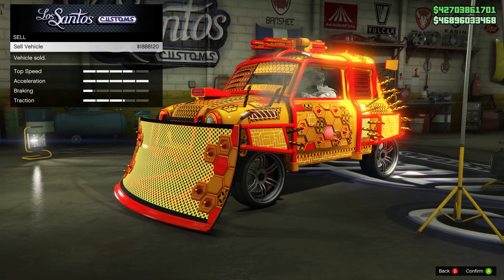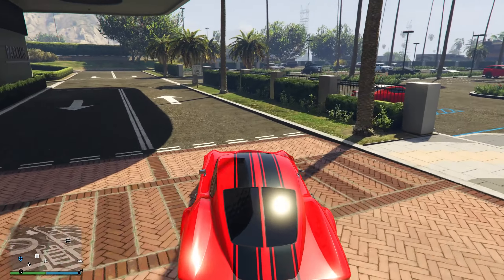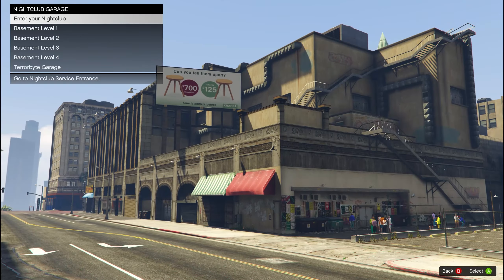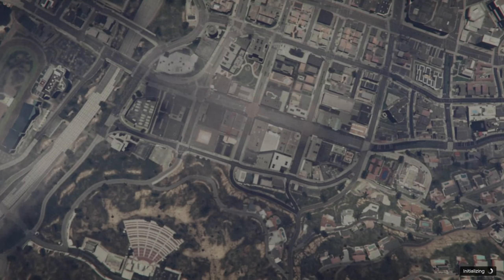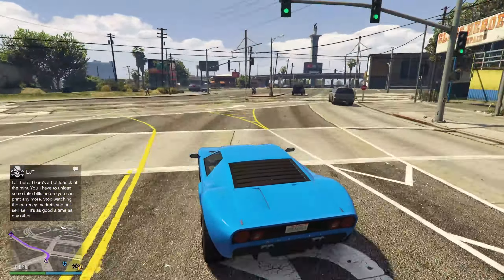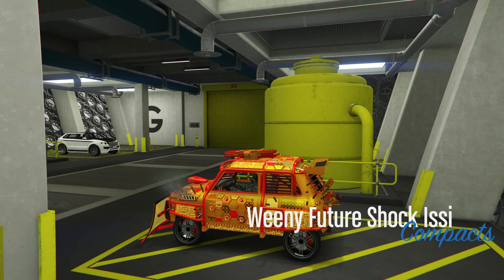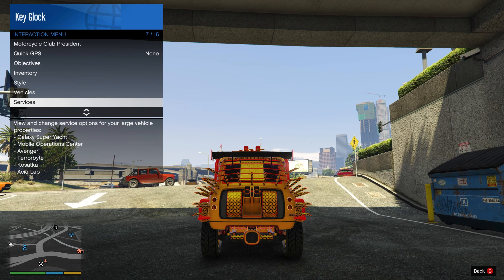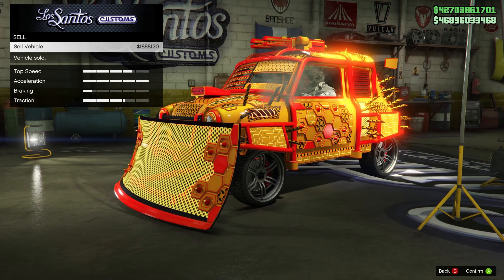MEGA EASY! MONEY GLITCH LAST CHANCE TO DO THIS GTA 5 MONEY GLITCH SUPER EASY MUST WATCH NOW!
MONEY GLITCH LAST CHANCE TO DO THIS GTA 5 MONEY GLITCH SUPER EASY MUST WATCH NOW!

HOW TO MAKE OVER $1,000,000 PER Minute in GTA 5 ONLINE! | FASTEST WAY FOR ANYONE TO MAKE MILLIONS!

GTA 5 Online - 4 NEW SECRET GUN SKINS You Can Easily Unlock (Also in Story Mode)

*STILL WORKING* EASY MATTE PEARLESCENT PAINT JOB ON ANY CAR IN GTA 5 ONLINE (PEARLESCENT GLITCH)

GTA 5 MONEY GLITCH WORKS
Gta 5 money glitch
Gta 5 frozen Money
Gta 5 Freeze money glitch
Grand Theft Auto V Money glitch
Gta 5 online Money glitch
Gta 5 online after patch Money glitch
Gta 5 online new Money glitch
Gta 5 freeze money Money glitch working
Gta 5 online Money glitch working
GTA CAR MEET
GTA5 CAR MEET
GTA CAR MEET PS4
Gta car meet ps2
Grand Theft Auto V
Gta 5 clean car meet
Car Meet gta
Grand Theft Auto V Car Meet
Gta car meet ps5
Gta 5 car meet ps4
Gta 5 car meets ps5
Live gta car meet
Live Grand Theft Auto V
Gta V online car meet
Gta 5 online car meeta